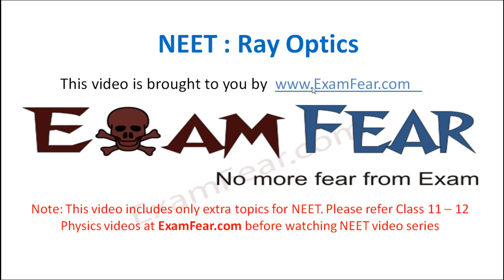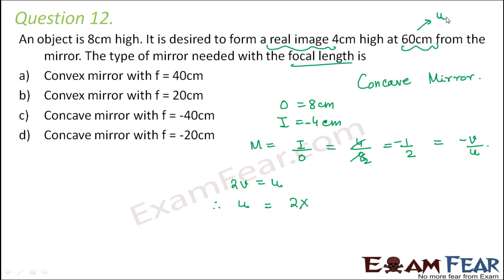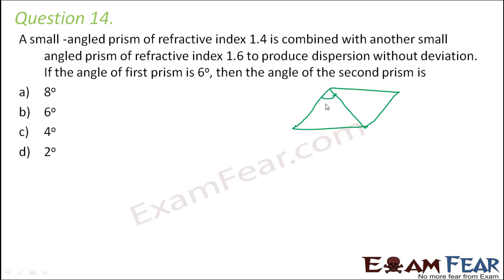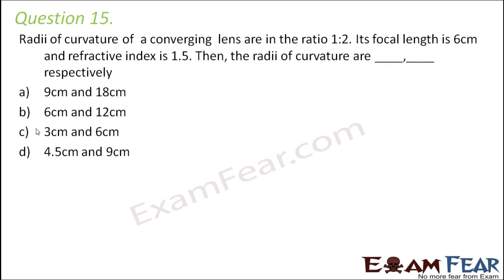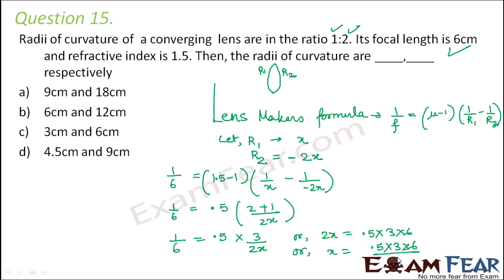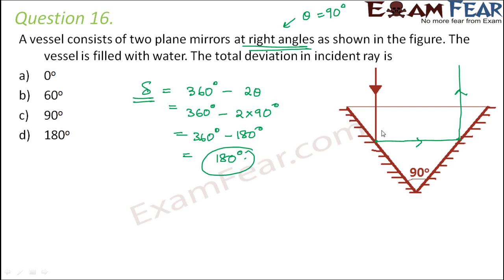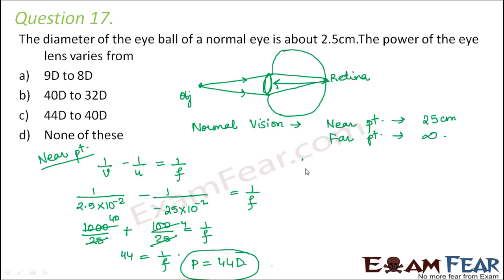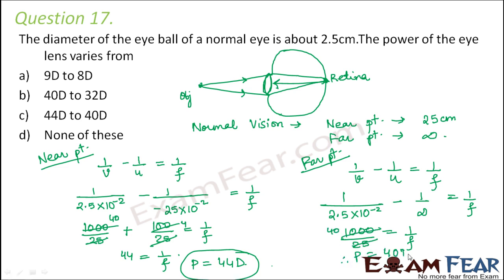NEET Physics Ray Optics : Multiple Choice Previous Years Questions MCQs 4